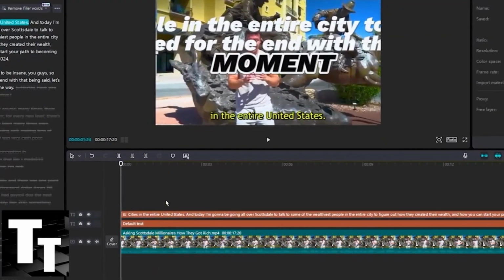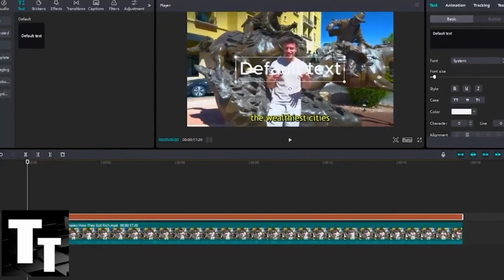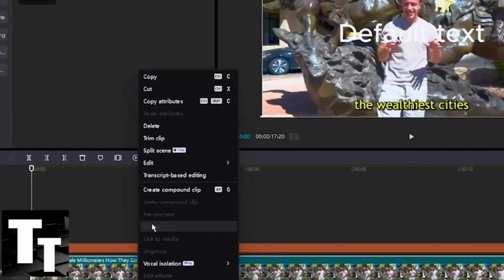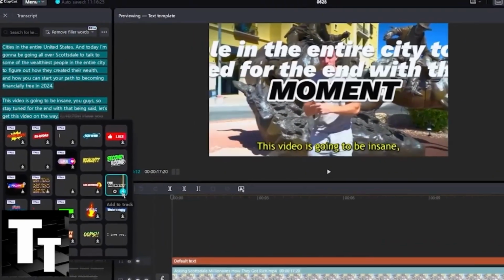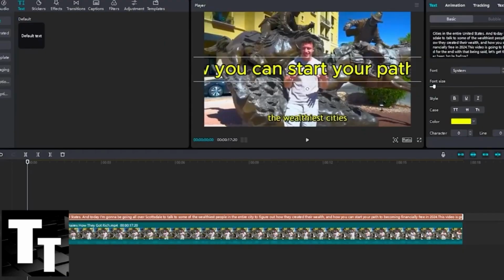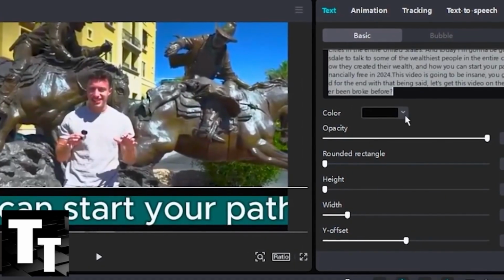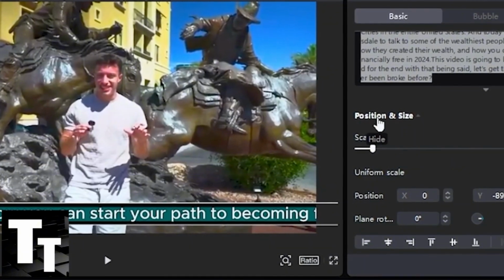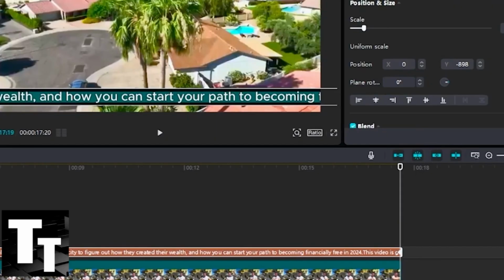Capcut Crawling Text Tutorial (Step by Step Guide – Full Tutorial)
This free online education tutorial we'll help you on how to successfully create crawling text effect for footage/clips for your CapCut account or profile online completely for free in Capcut desktop or pc and locate the free crawl/crawling text effect icon, setting, feature or tool/option in less than 2 minutes.